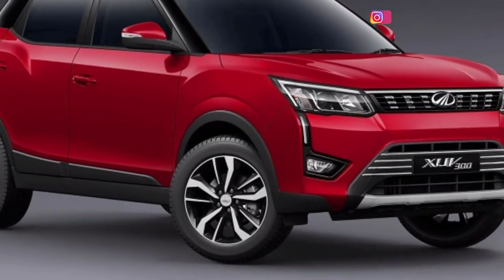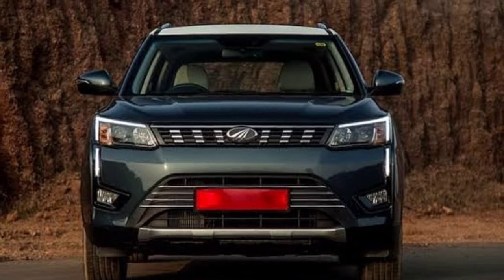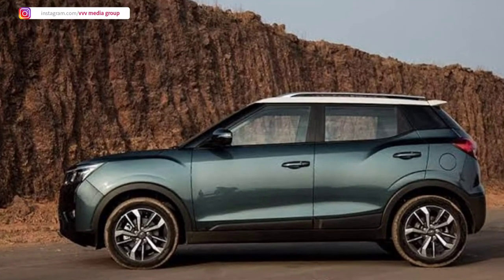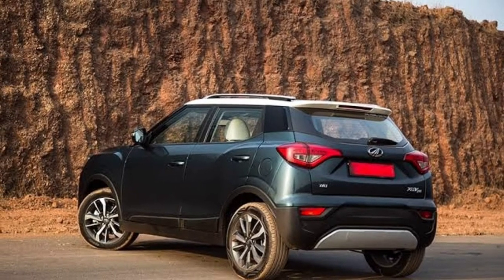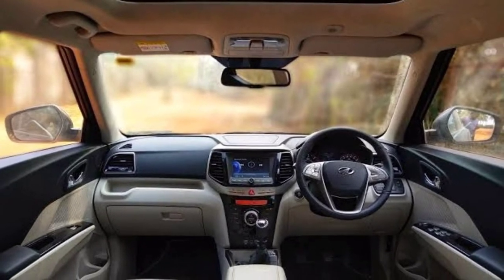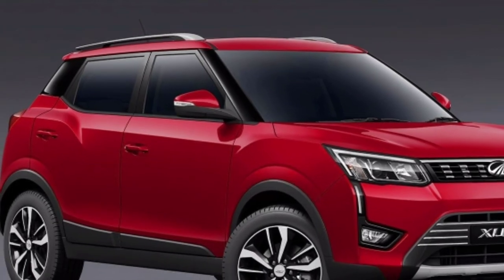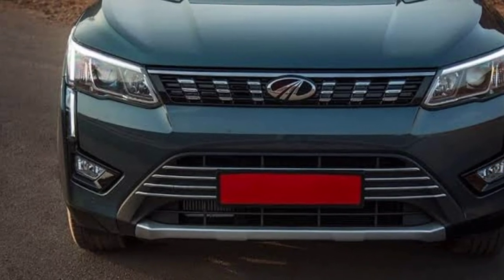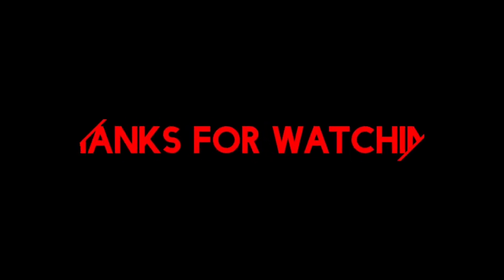Mahindra xuv 300 full review||2021 full details telugu||info cars telugu#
*info cars telugu latest reviews

*latest cars details telugu
*coming soon luxery cars telugu